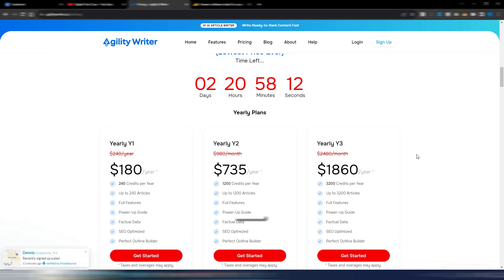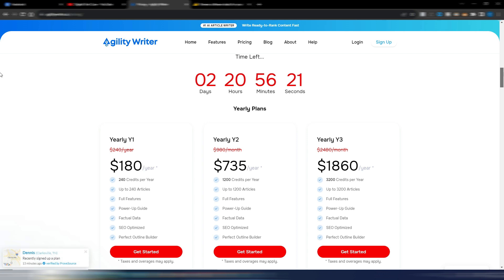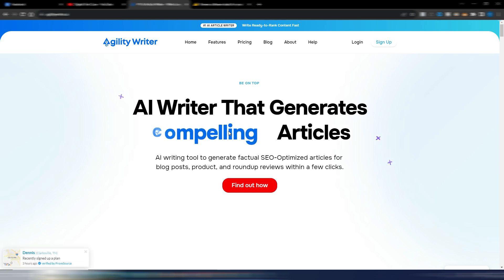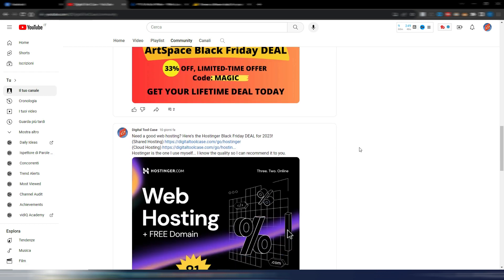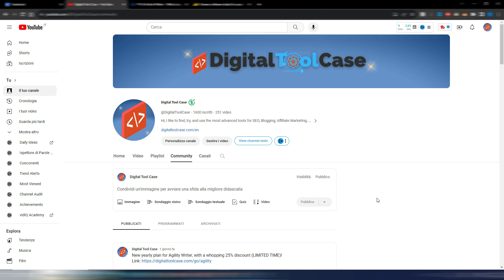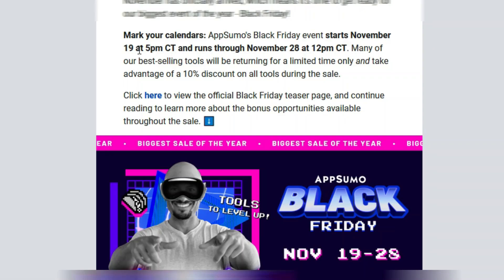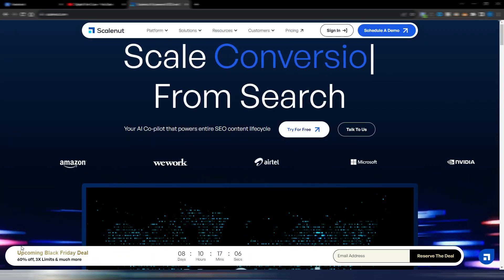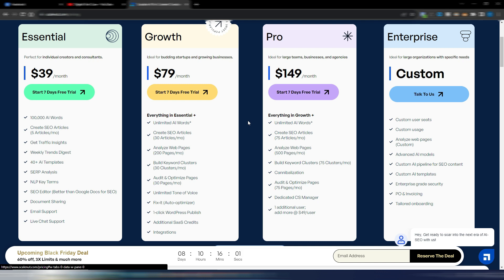AI & SEO Tools Black Friday DEALS 2023!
Take advantage of these great deals for Black Friday 2023!

LOWFRUITS (November 20 - November 28, 2023)

SCALENUT (November 20 - November 30, 2023 )